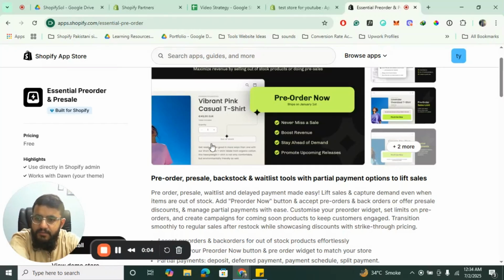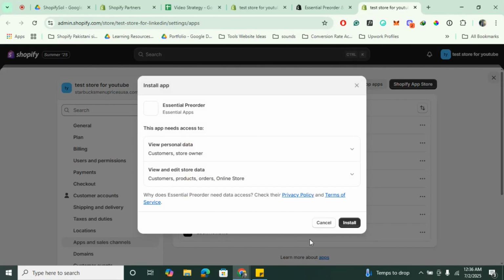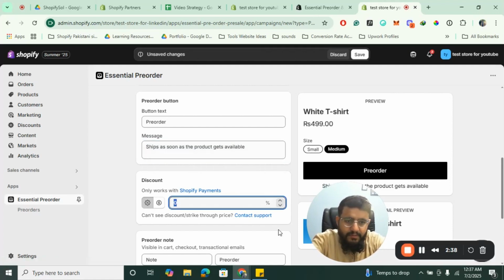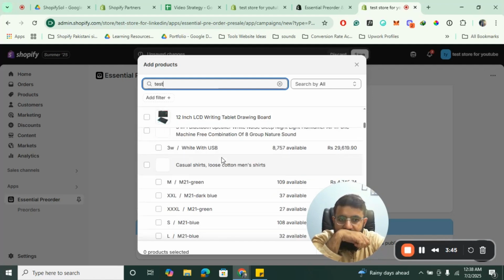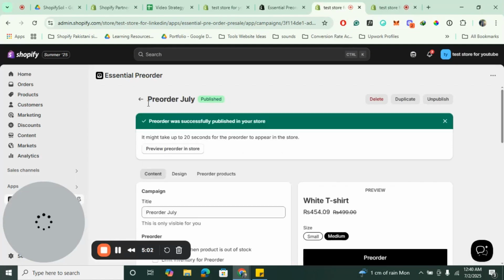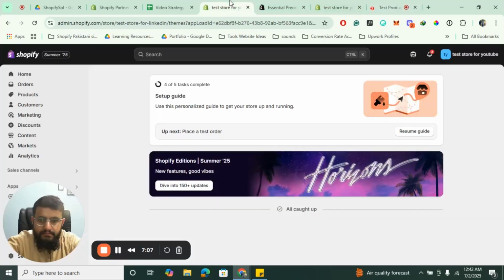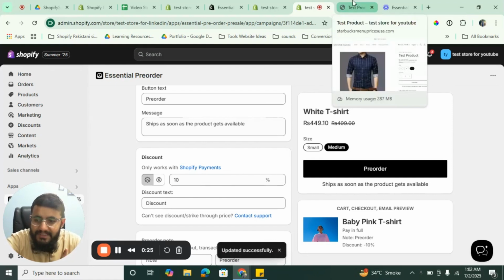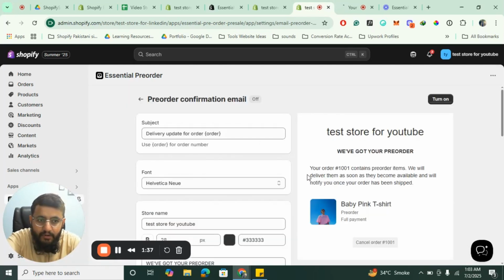How to Set Up Pre-Orders on Shopify | Full Tutorial with Essential Pre‑Order App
Want to start taking orders before your products are in stock?

In this tutorial, I’ll show you how to set up pre-orders on your Shopify store using the Essential Pre‑Order app — a powerful and beginner-friendly solution! 🛒🔥

✅ Works perfectly with Shopify 2.0 themes and requires no custom coding.

📌 What You’ll Learn:

📦 How to enable pre-orders for specific products or variants
⚙️ How to customize the “Pre-Order” button and messages
🛍️ How to manage inventory, fulfillment timing, and customer expectations
🎯 Why pre-orders are a great way to validate demand and boost cash flow

Whether you're launching a new product, waiting on inventory, or testing demand — this setup lets you sell before you're ready to ship.

💬 Need help configuring the app or setting it up store-wide? Drop your questions in the comments below!